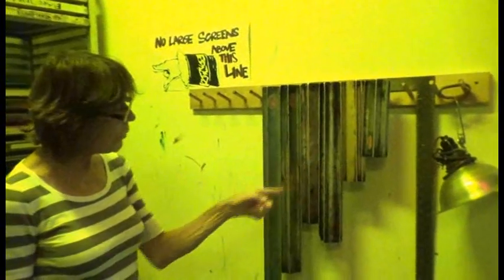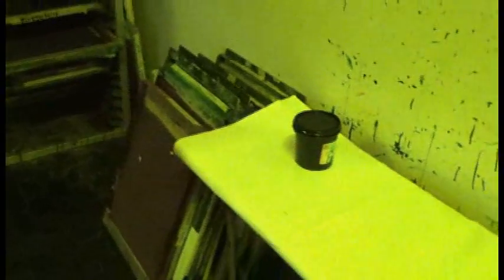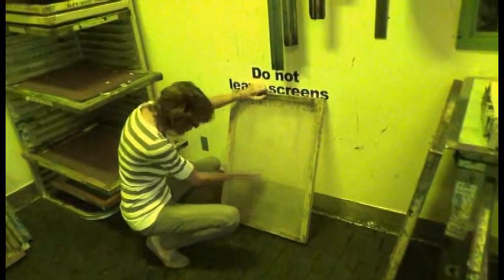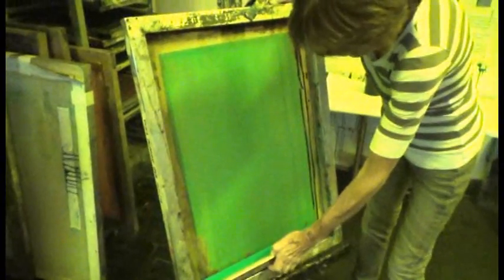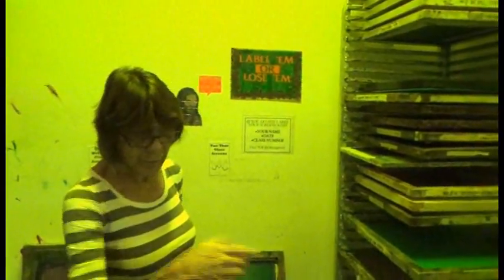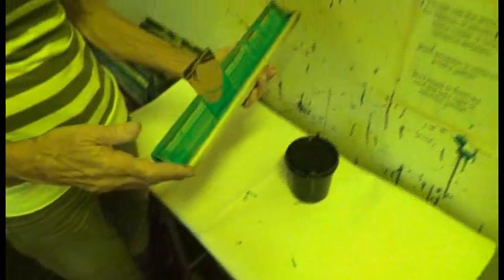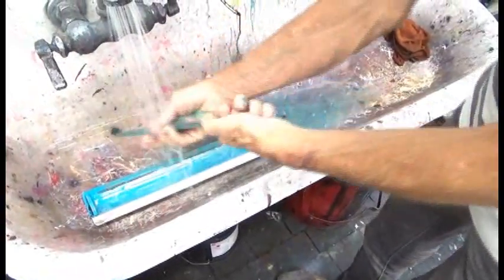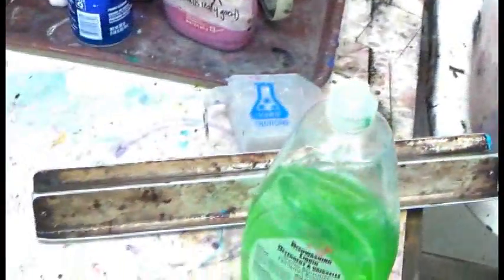How To Coat A Screen For Printing